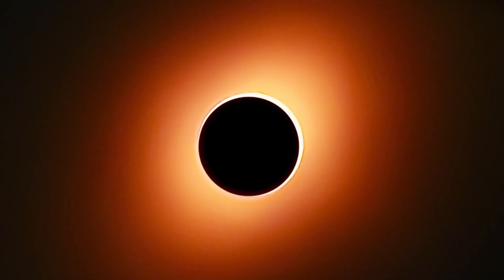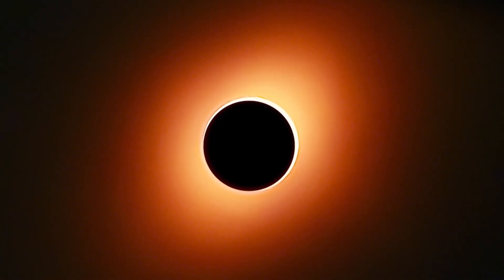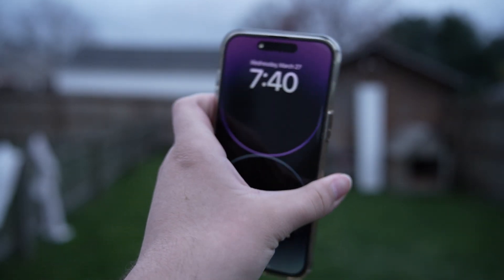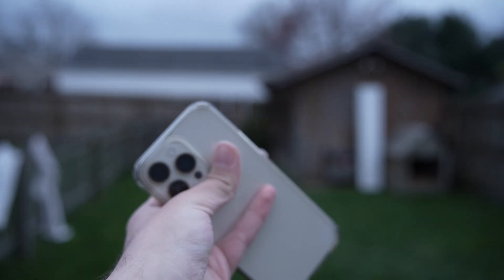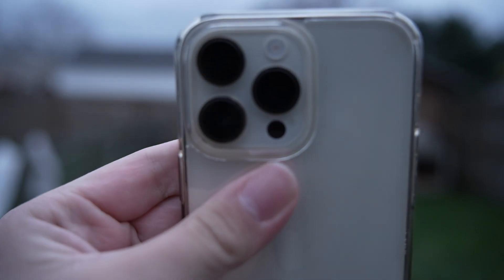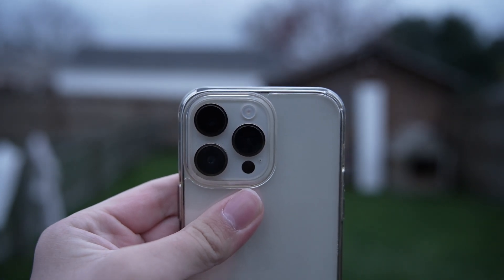This Will Make Your DEEP SKY Photos Detailed!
In this video, I will be showing you how to get detailed photos doing deep sky astrophotography. I will be walking you through the process of getting better photos of deep space objects and showing you what problems new astrophotographers tend to face the most when they are just starting out. Hope you enjoy this video!